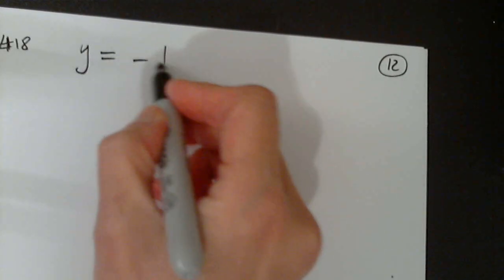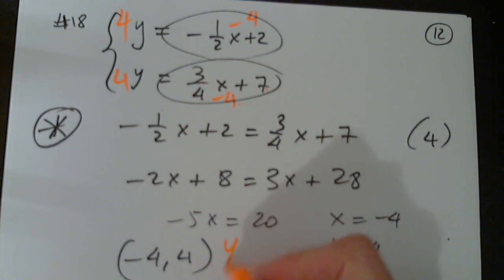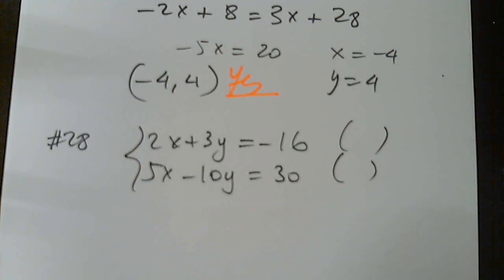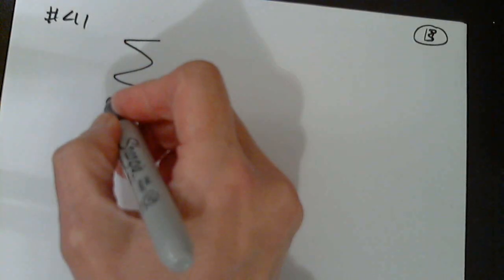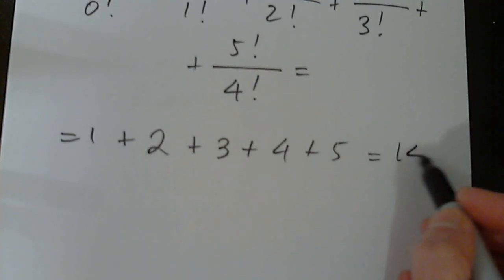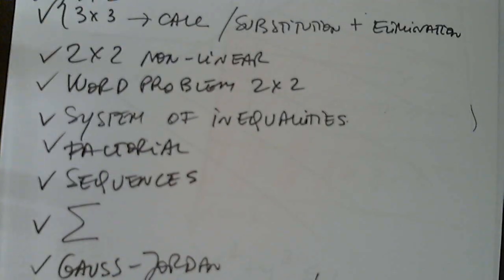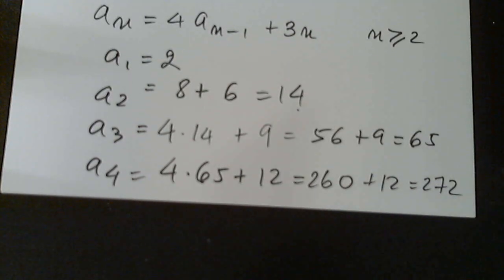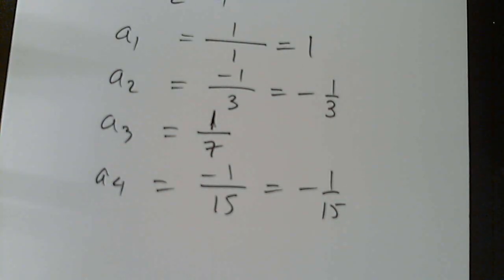MAT 037 137 TEST 5 REVIEW NOV 29 PART 5